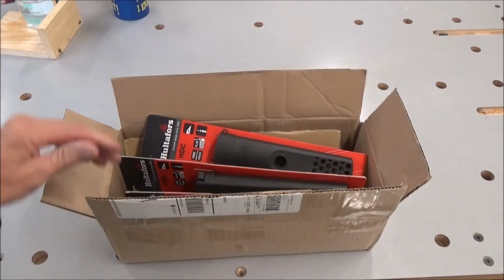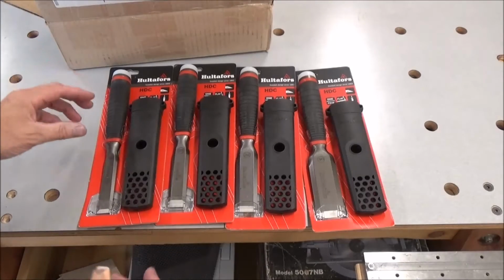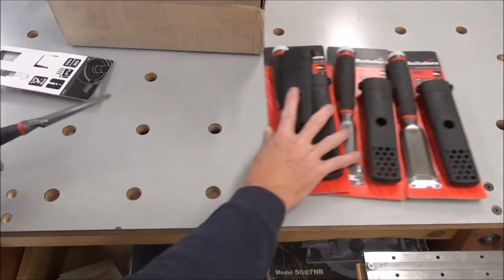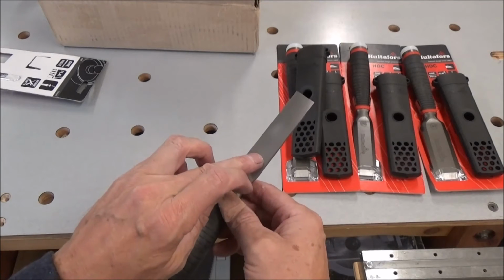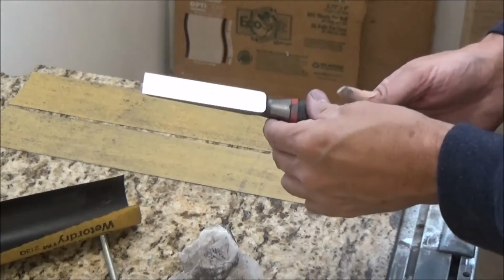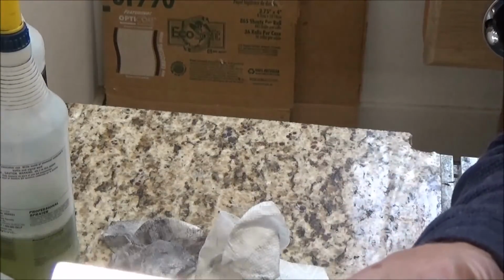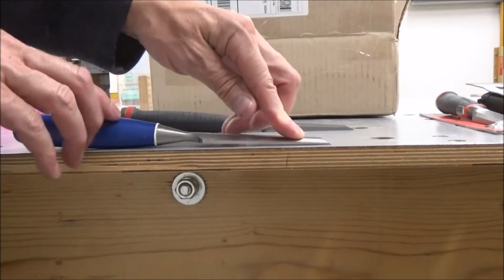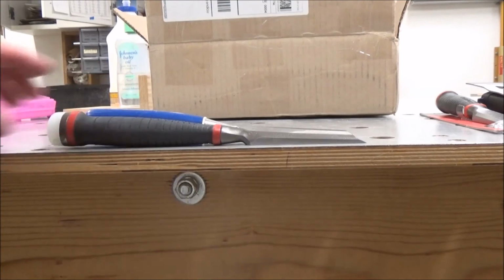Hultafors Chisels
A different style chisel that will come in handy. Made in Sweden. These chisels are very stout and will last a lifetime.